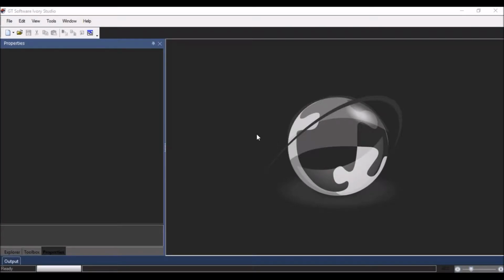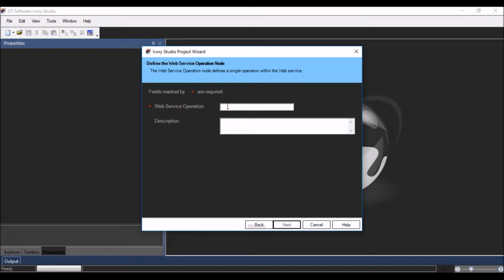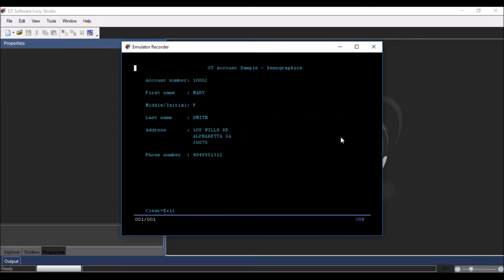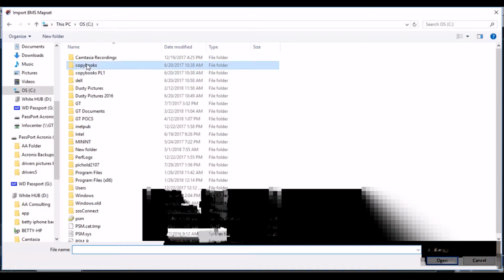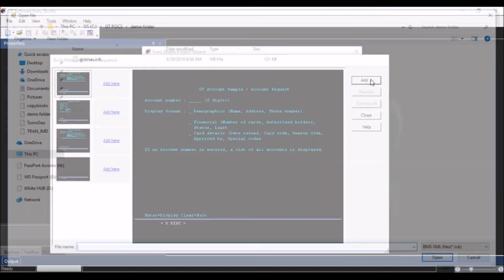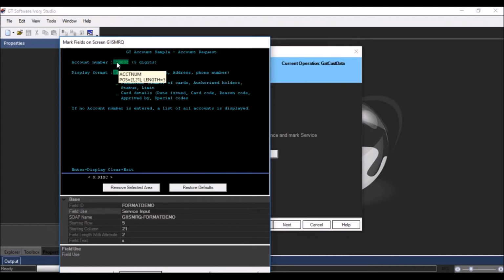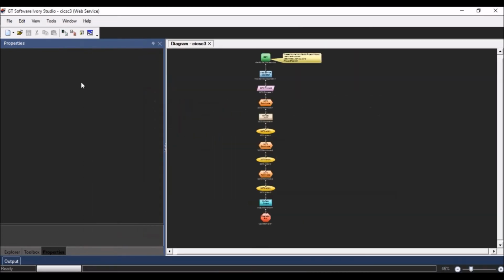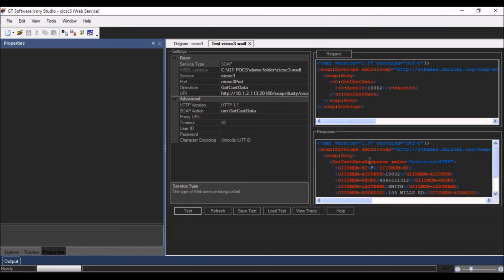GT Software- Ivory: Building an API to 3270 Applications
Demo showing GT Software's Ivory product efficiently and easily creating an API based on a 3270 applications on the mainframe.